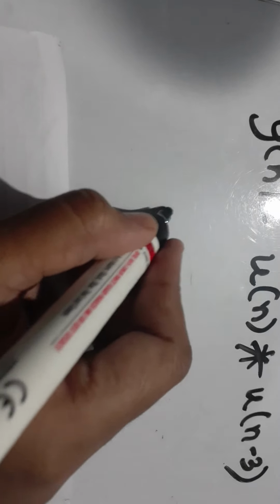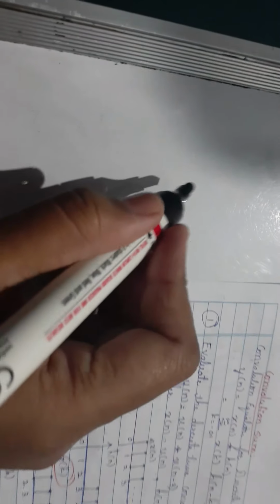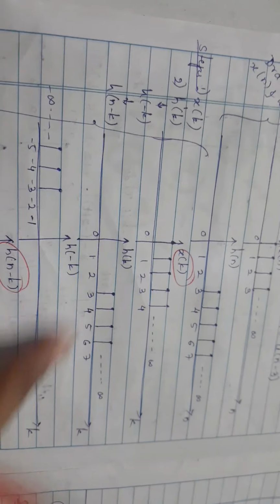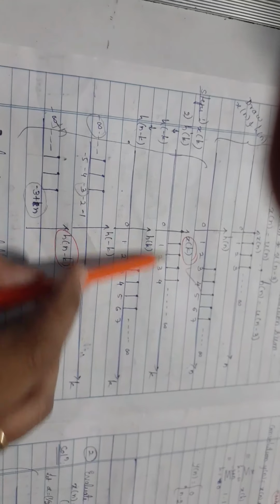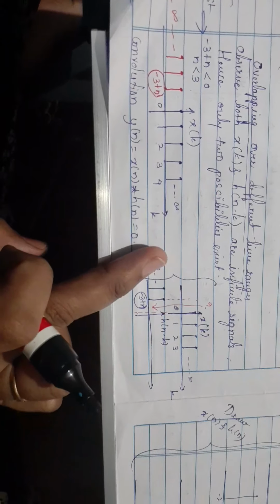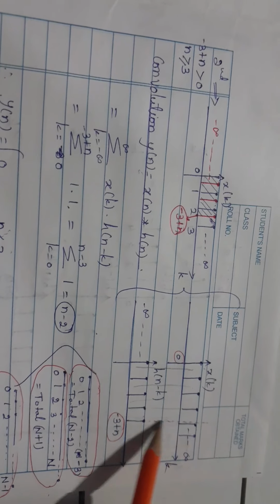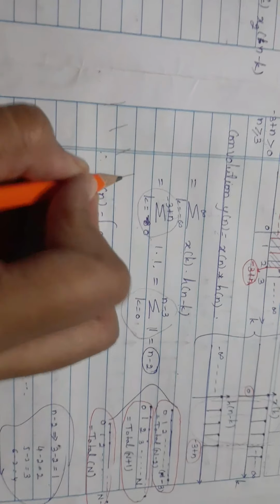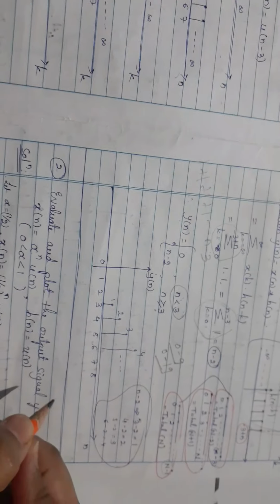Convolution sum I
Example problem 1 solution on convolution sum